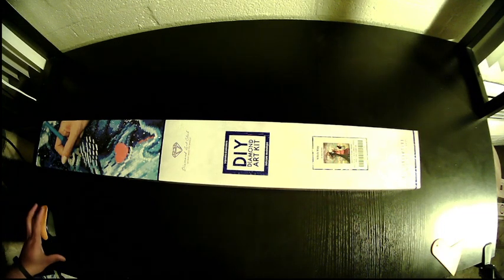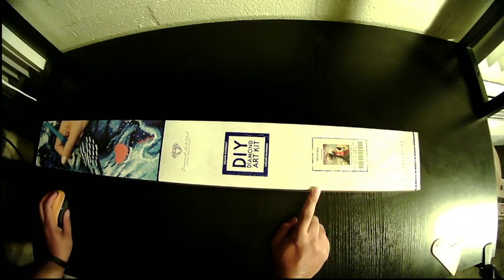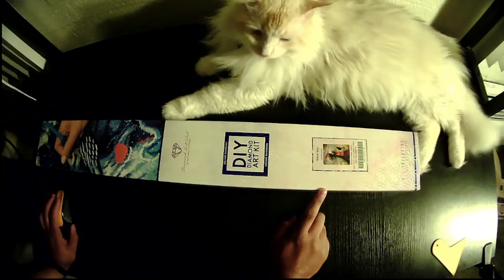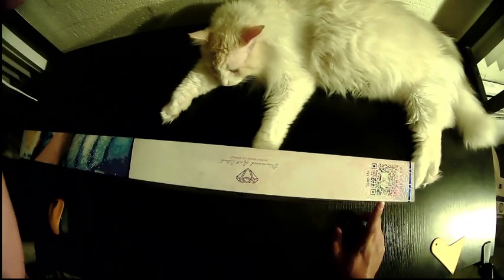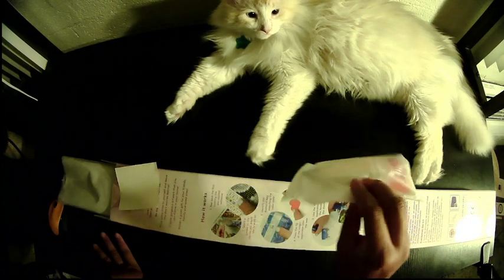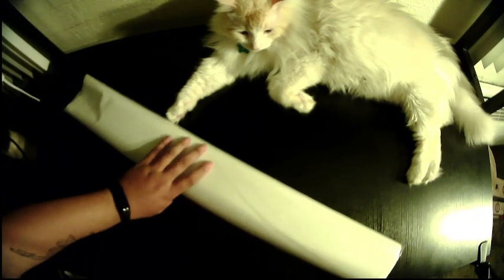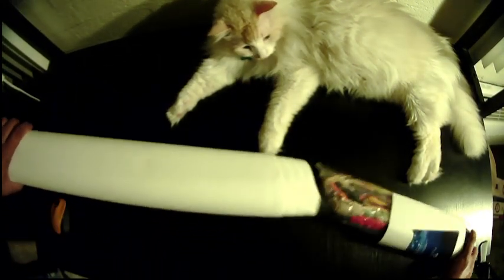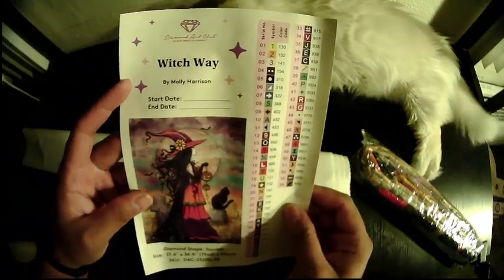Unboxing: Witch Way by Molly Harrison from Diamond Art Club